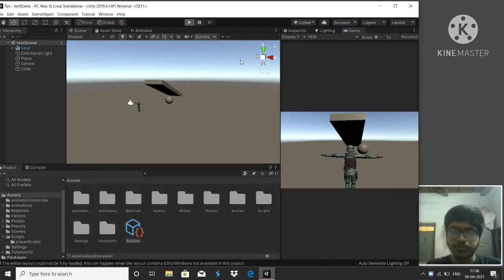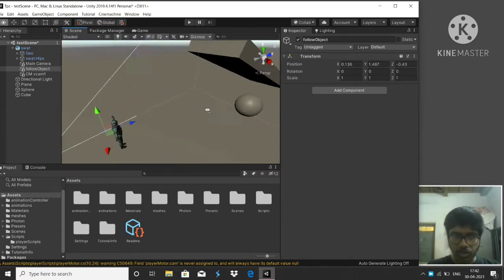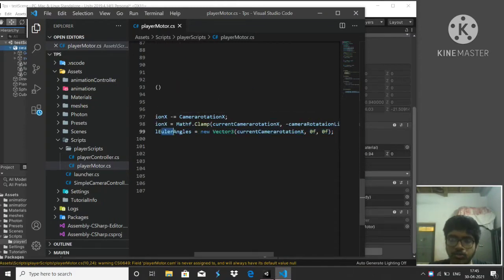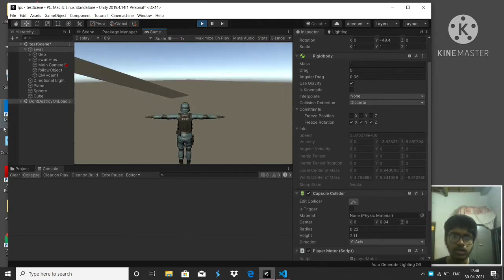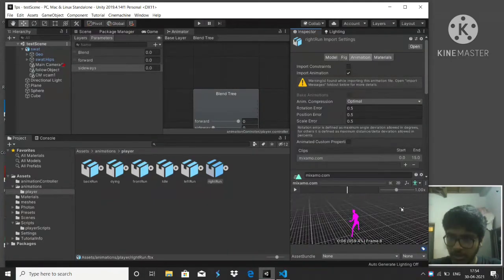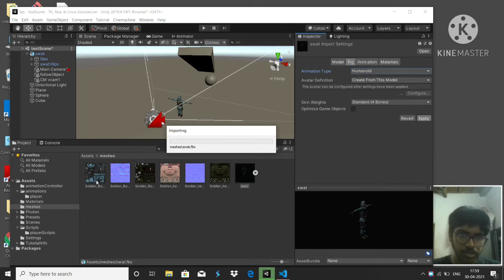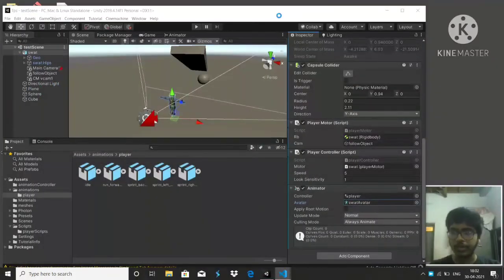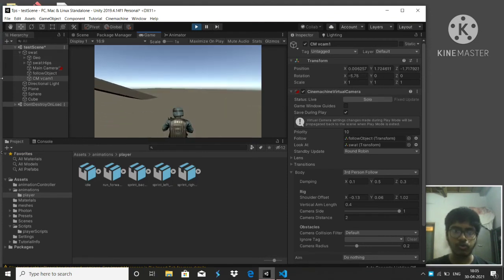(2021) Multiplayer TPS Mobile in Unity#4: Photon 2 adding cinemachine+ blendspace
Hello, biossssss!

Today we're going to be making an online multiplayer FPS game using Photon PUN 2. We are
going to add cinemachine and blendspace

I've worked on a few multiplayer games in Unity using Photon before, and decided to make a tutorial series. Hopefully this can jump start you into making multiplayer TPS games with PUN for free.

Photon allows for up to 20 players at once, and doesn't require any payment upfront. This isn't an ad, in my opinion this is the best free networking solution for Unity. If you're looking for something without a ccu cap, try using Mirror, but you will need to pay to host servers/relay servers.

Alan walker hide and seek